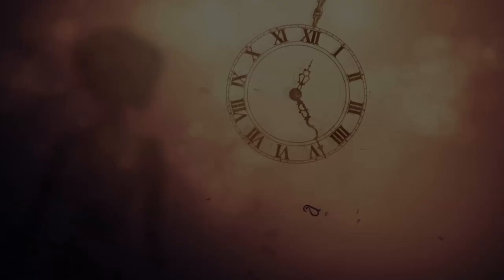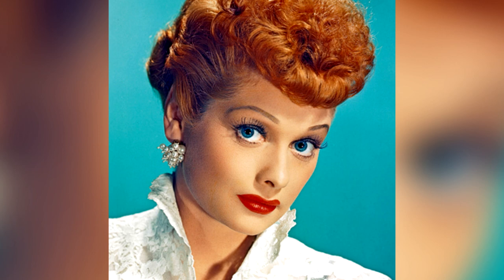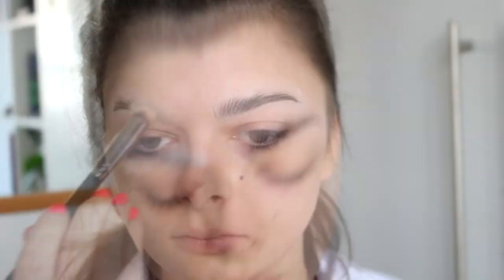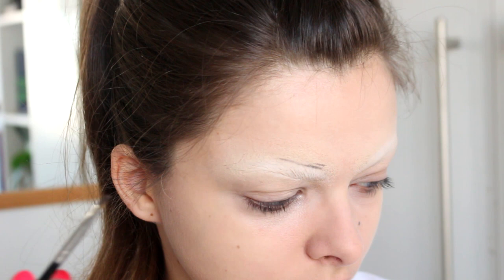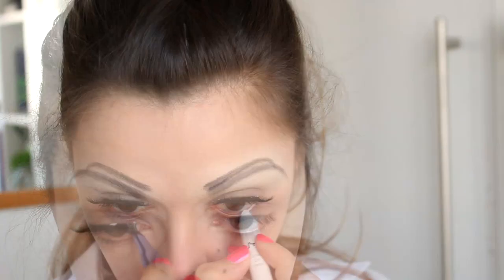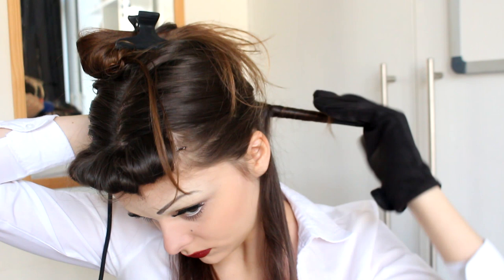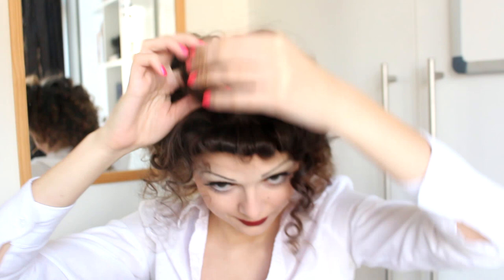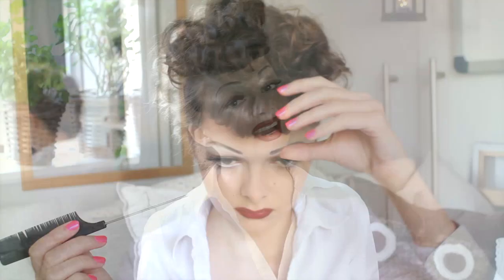Lucille Ball - Tutorial | Beauty Beacons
Today's episode is all about 50s TV star Lucille Ball! I'm going to show you how to recreate her iconic make-up and hair. Enjoy!

Enjoy browsing!

Love,
Lucy